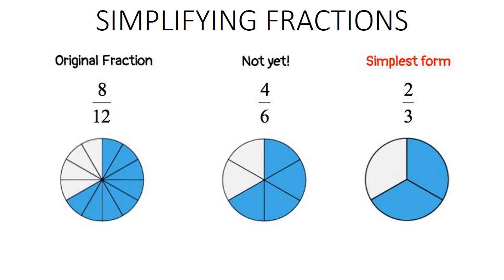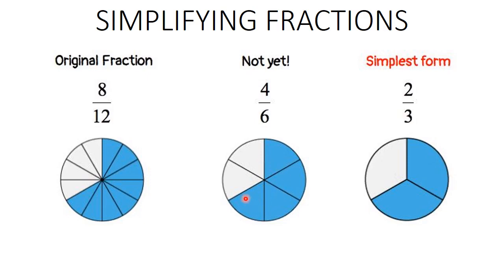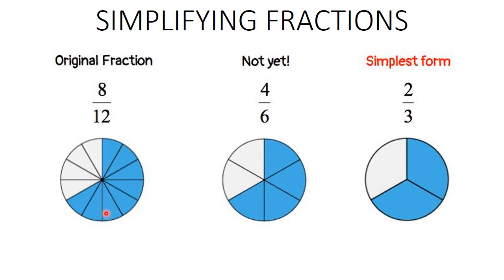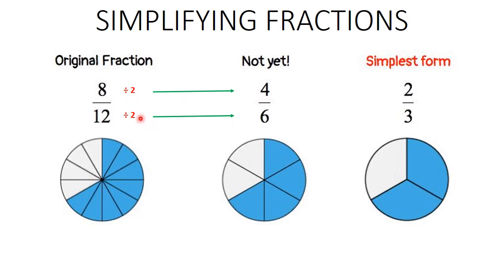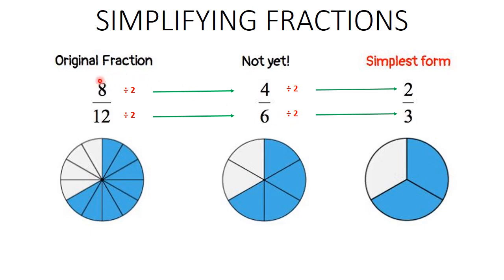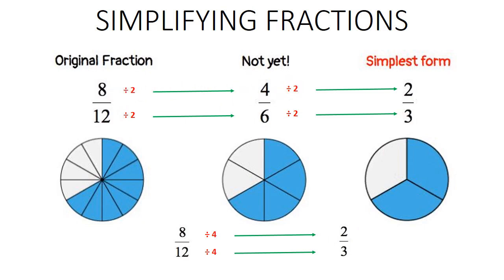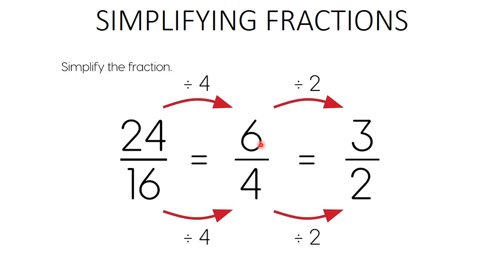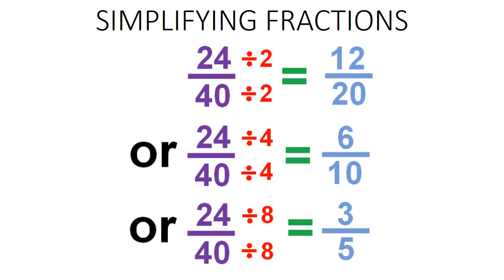Simplifying Fractions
This video by Mr. Roberts discusses the step-by-step approach to simplifying fractions.